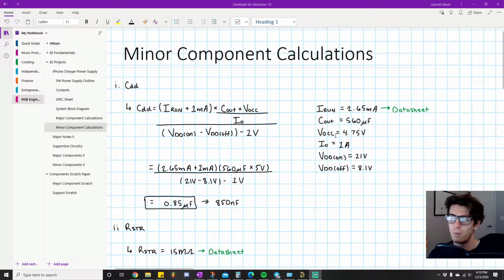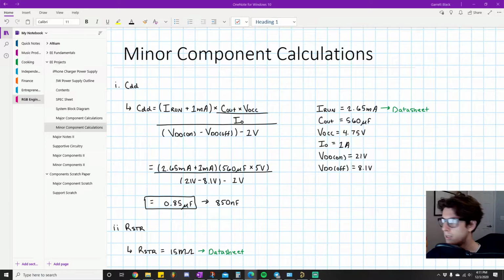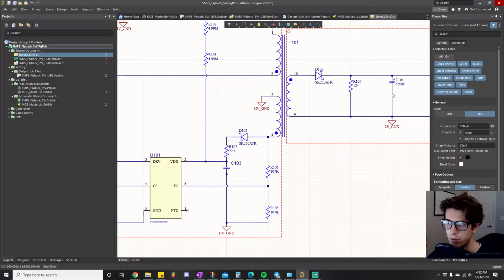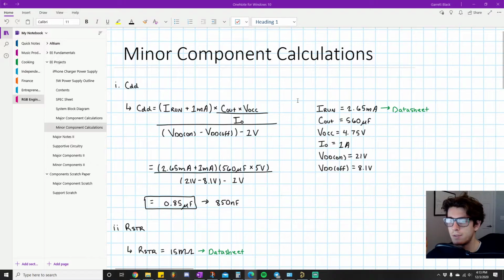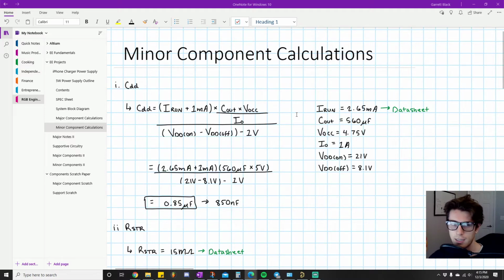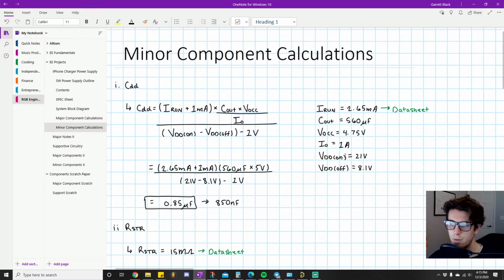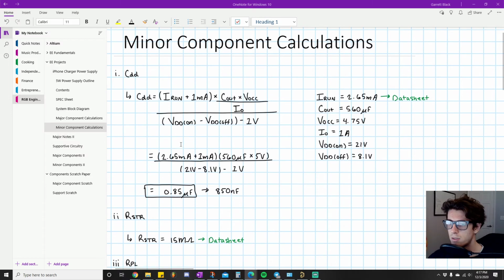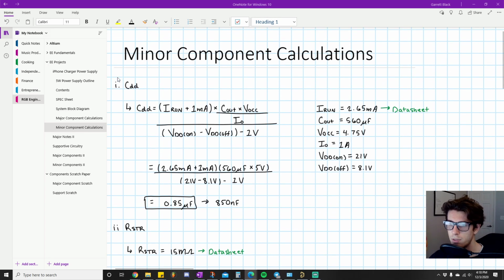5W POWER SUPPLY EXAMPLE - Pt.13 | FLYBACK CONVERTER EXAMPLE PROJECT | AC-DC CONVERTER TUTORIAL, PCB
EE Project: 5W Power Supply Part 13 VDD CAPACITOR, AC-DC Flyback converter project

This EE project features a 5V, 1A AC-DC power supply that uses the flyback topology. This is a great project for young engineers because of how prevalent the flyback converter is in modern PCB designs.